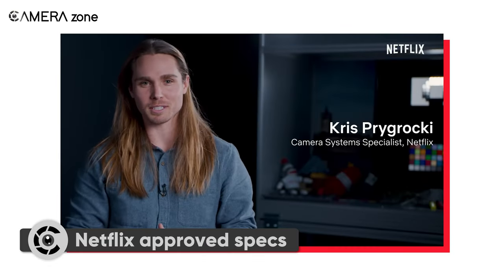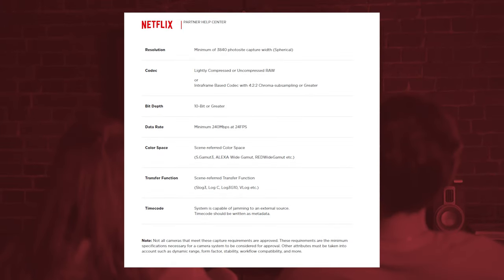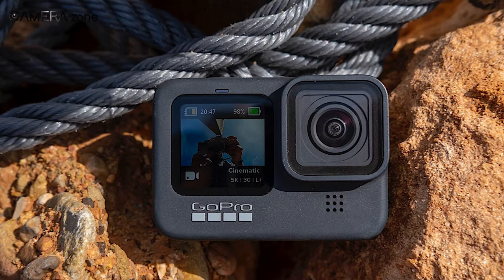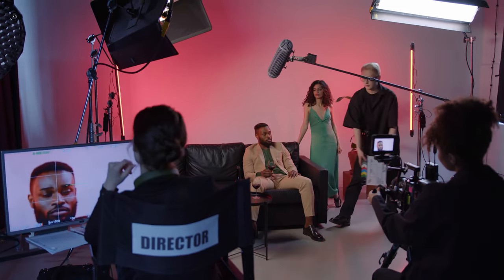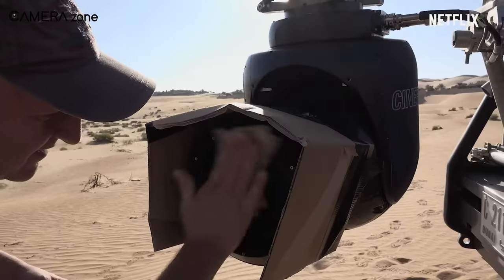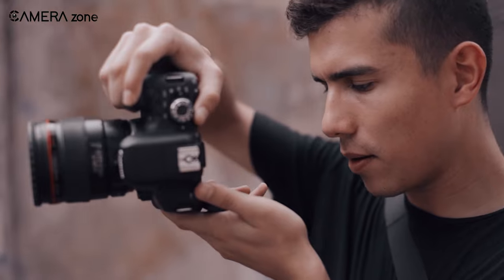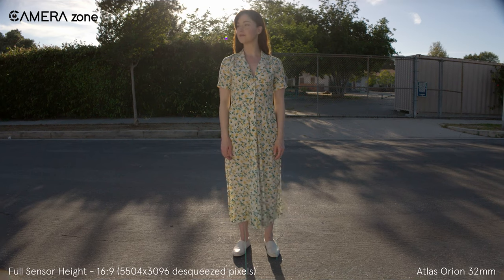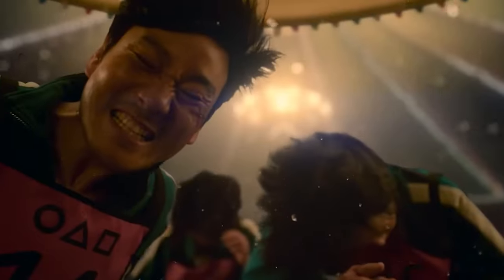Is Your Camera Netflix Approved?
Netflix has opened the curtains to their Camera Lab. For the first time ever we can see the testing and decision-making that goes into creating the Netflix Approved Camera list, and for video nerds like us, it’s amazing.
0:00- Intro
00:38 - Netflix Approved Specs
02:05 - Why Being Netflix Approved Matters
03:47 - Best Practices